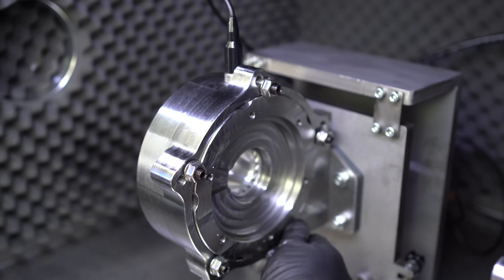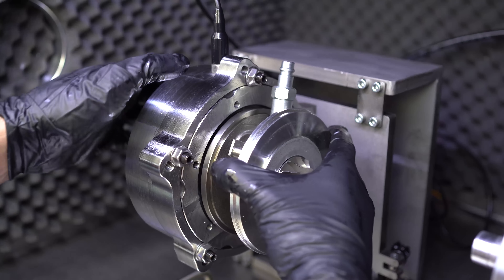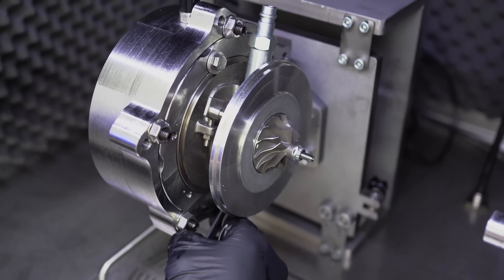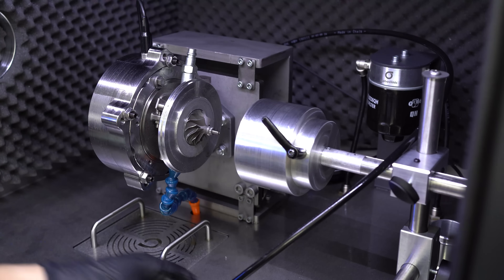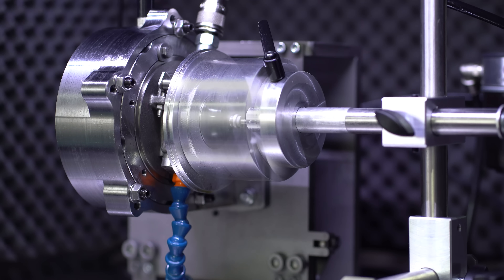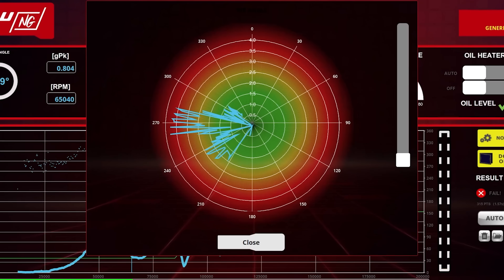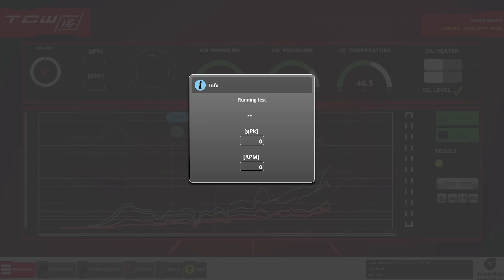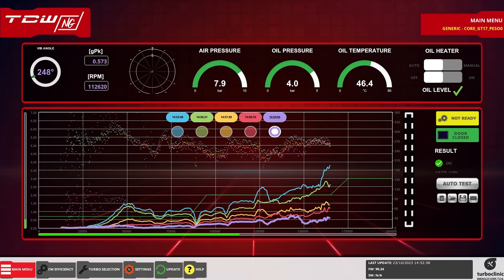TurboClinic - Turbocharger Balancing